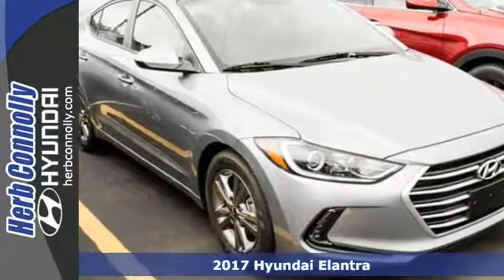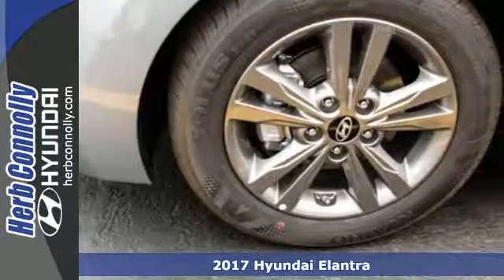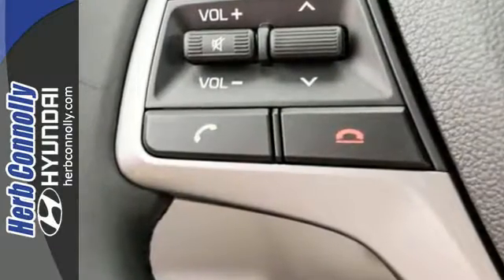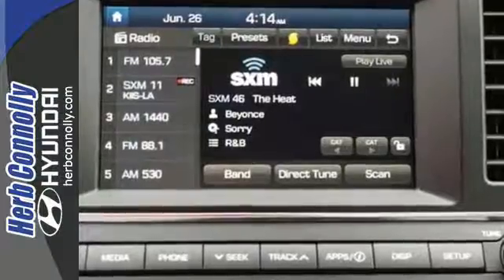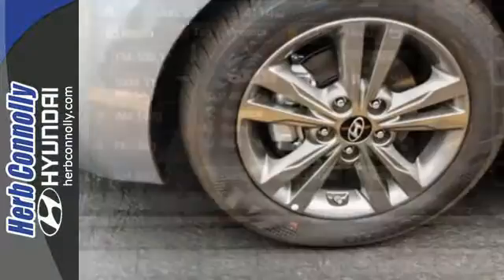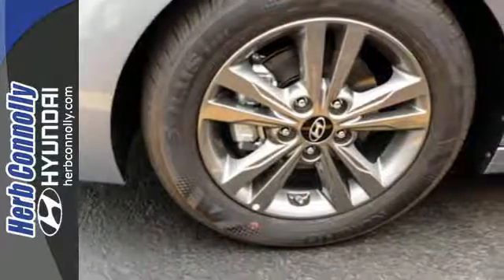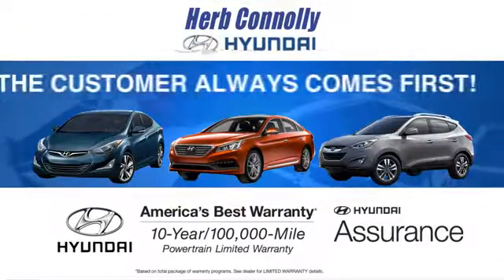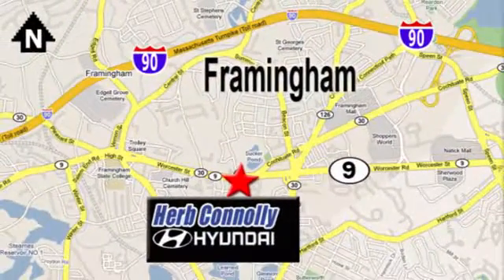New 2017 Hyundai Elantra Framingham Boston, MA #14796 - SOLD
Year: 2017
Make: Hyundai
Model: Elantra
Trim: SE
Engine: 2.0L 4-Cylinder DOHC 16V
Transmission: 6-Speed Automatic with Shiftronic
Color: Gray
Interior: Gray
Stock #: 14796
VIN: 5NPD84LF0HH098124
Bluetooth Hands-Free Phone System, Android Auto & Apple CarPlay, Display Audio w/ 7-Inch Touchscreen, Rearview Camera w/ Dynamic Guidelines, Blind Spot Detection w/ Rear Cross-traffic Alert, Dual Automatic Temperature Control w/ Auto Defogger, Proximity Key w/ Push Button Start & Immobilizer, Hand-free Smart Trunk, Door Handle Approach Lights, Heated Front Seats, Illuminated Vanity Mirrors w/ Extensions, Driver's Auto-up Window, Auto Headlamp Control, 16-Inch Alloy Wheels, Steering Wheel Audio Controls, Heated Outside Mirrors, PodA®/USB & Auxiliary Input Jacks, Map Lights w/ Sunglass Holder, Tilt-and-Telescopic Steering Wheel, Power Windows and Door Locks, Remote Keyless Entry w/ Alarm, Carpeted Floor Mats, Cargo Net, Cargo Tray, Trunk Hooks and Rear Bumper Protector. Price includes: $500 - Military Program. Exp. Exp. 01/02/2017, $1,000 - Summer Sales Cash. Exp. 09/06/2016, $500 - HMF Bonus APR Cash - Standard - East. Exp. 09/06/2016, $400 - College Graduate Program. Exp. Exp. 09/06/2016, $500 - Retail Bonus Cash - National. Exp. 09/06/2016

Address:
500 Worcester Rd - Rte 9 East